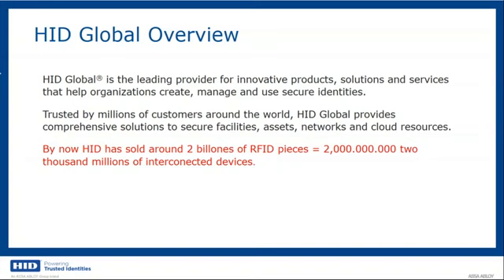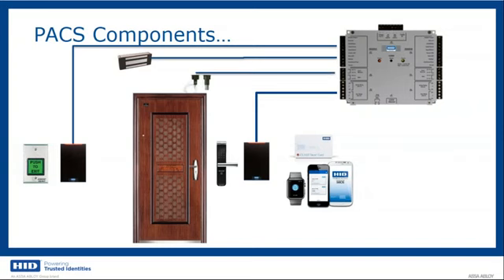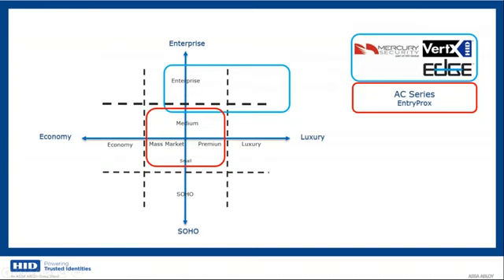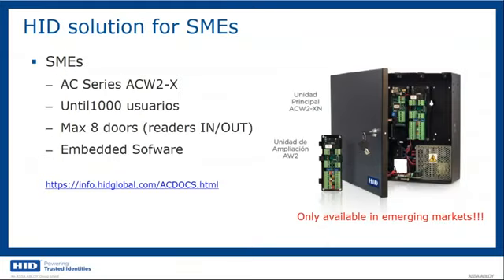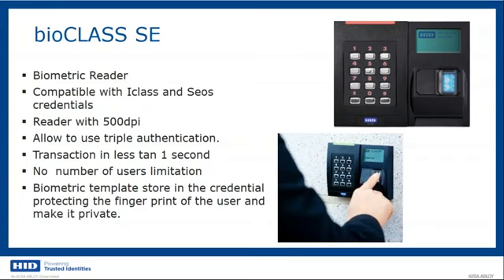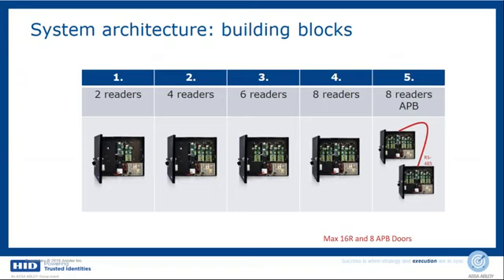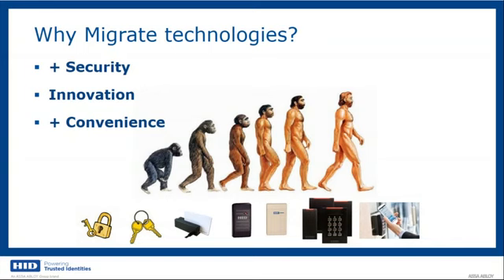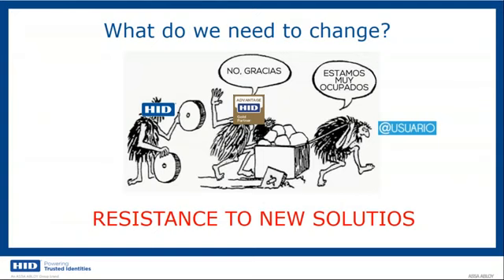AC Series Access Control Systems for SMEs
Presentation starts at 1:13